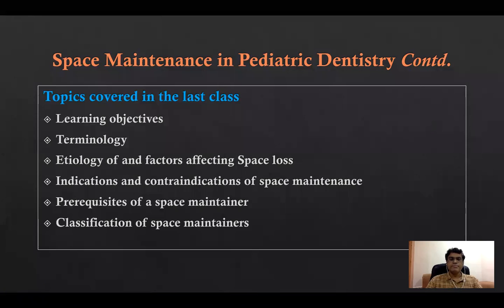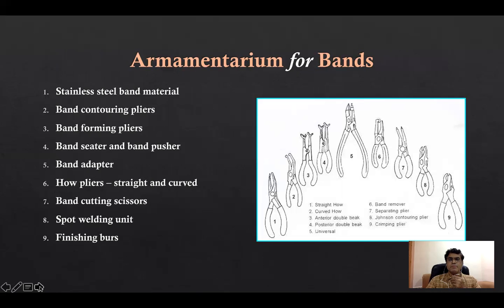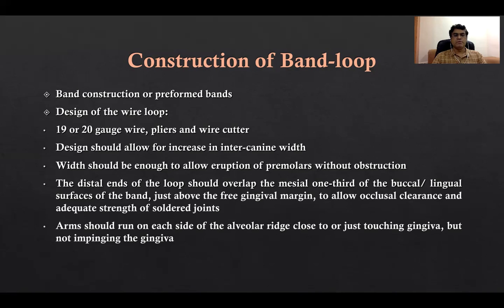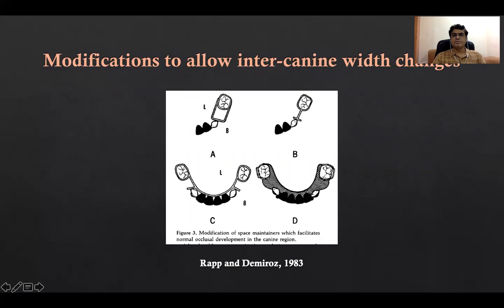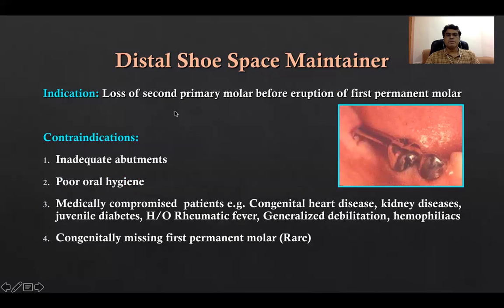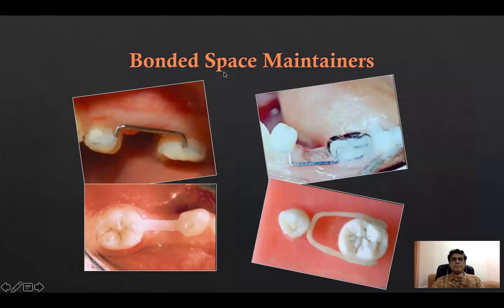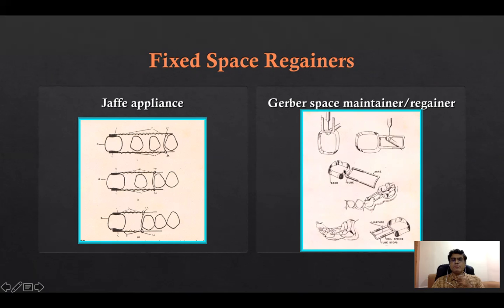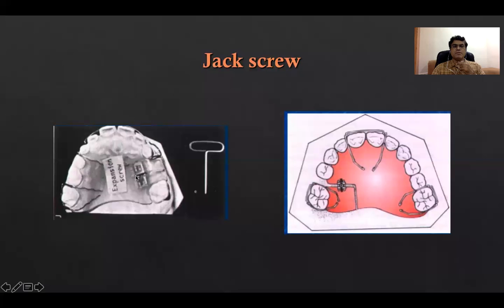Space maintenance Part 2-11-12-2020